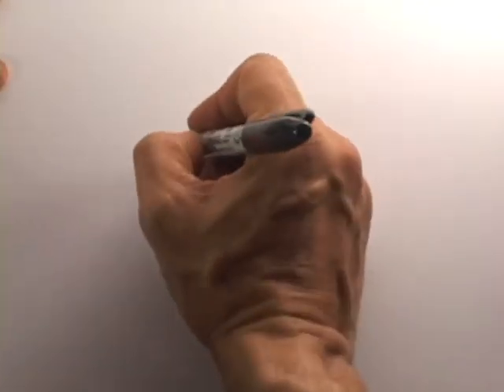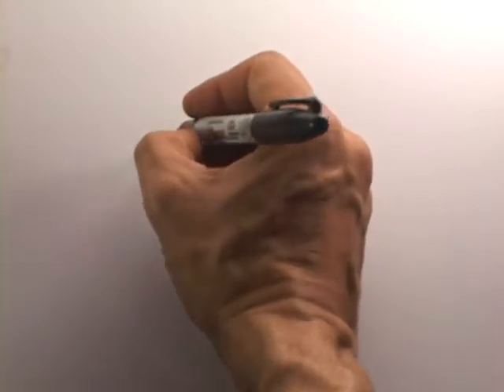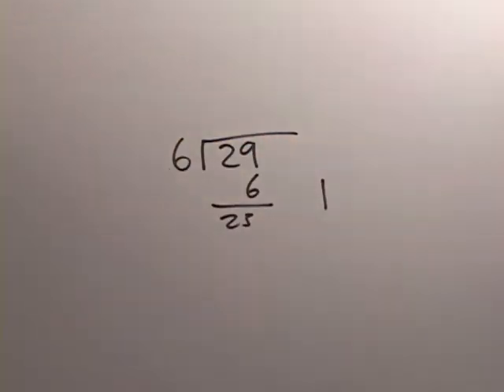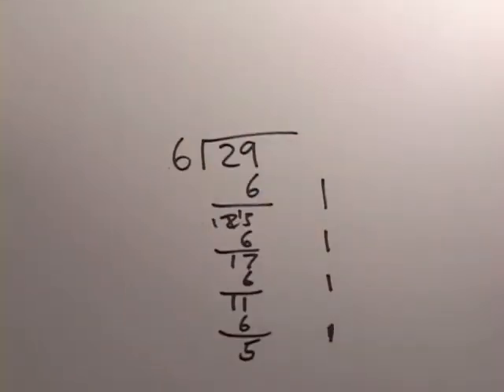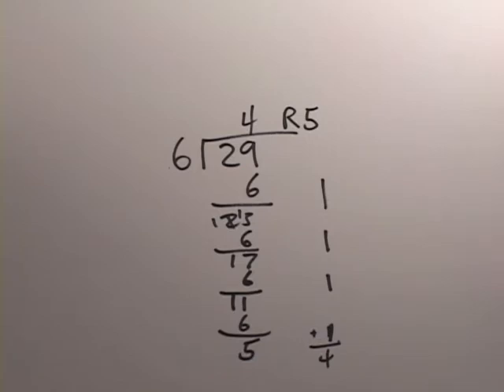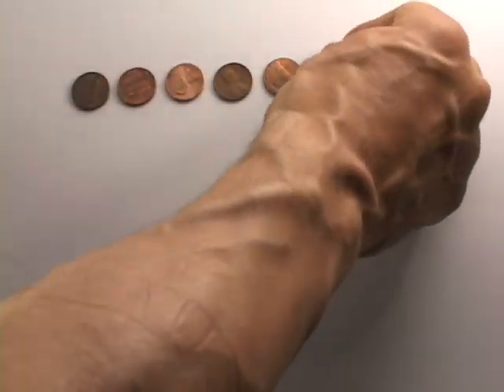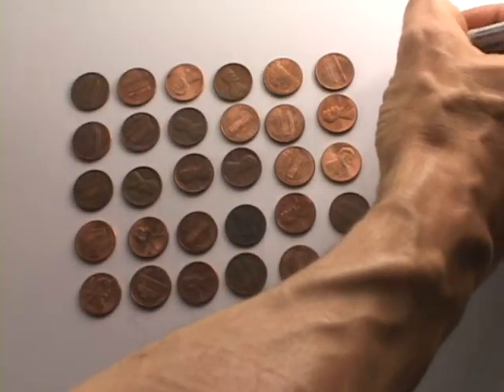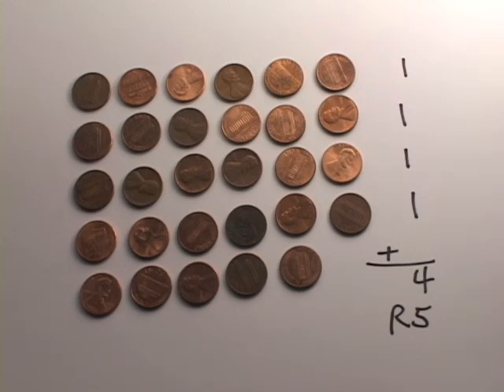Southbay Math Tutor: Division by Chunking Response Video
This video is a response to my video on Alternatives to Long Division. What if your child likes to overestimate their answers? In this video we discuss two ways to deal with this.